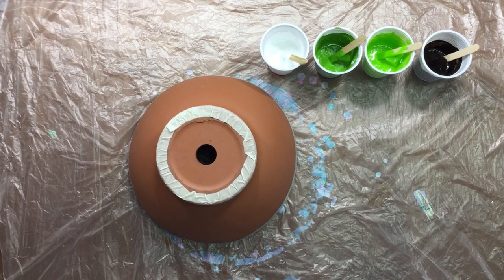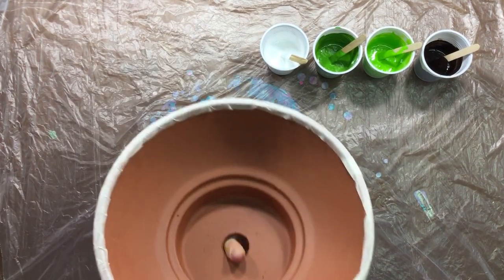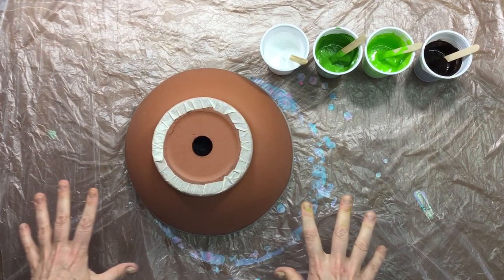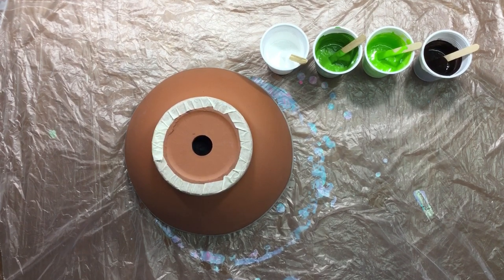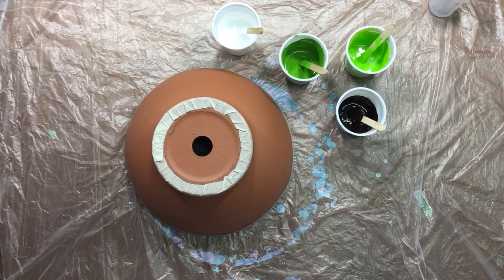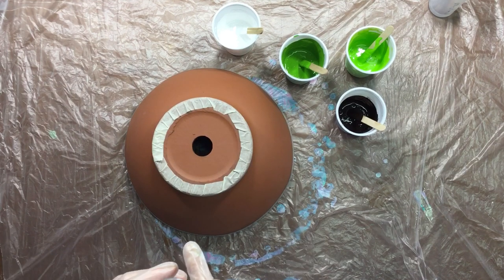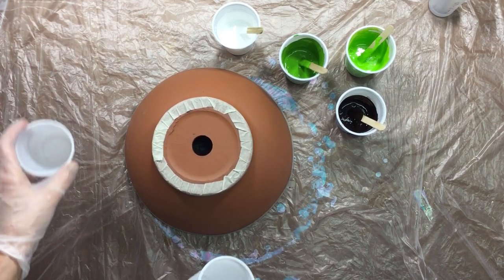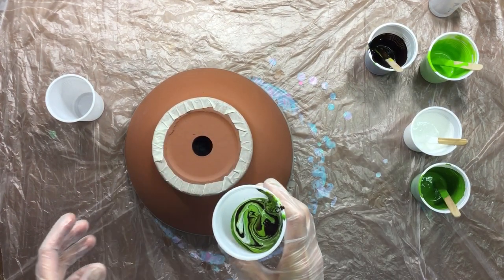( 120 ) Acrylic pouring terracotta plant bowl for me